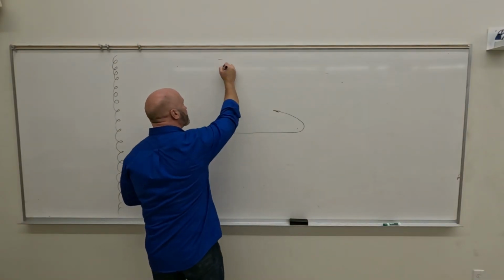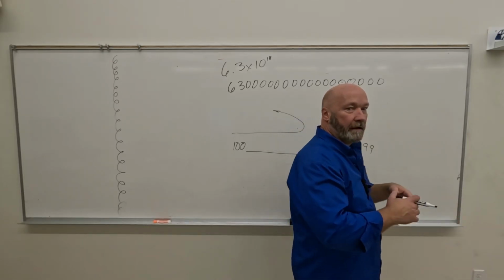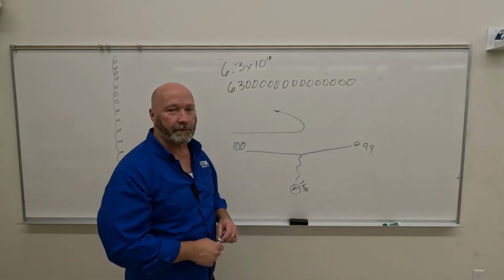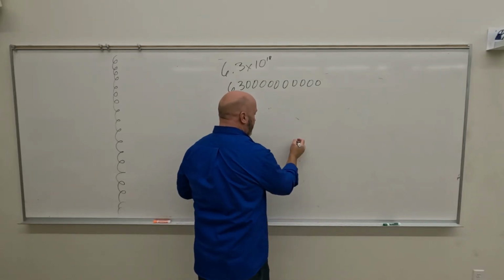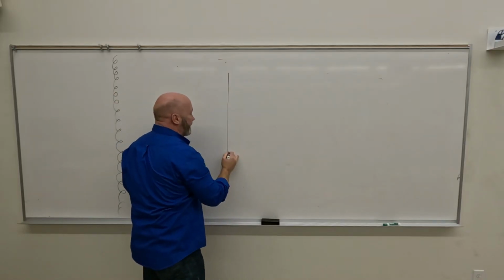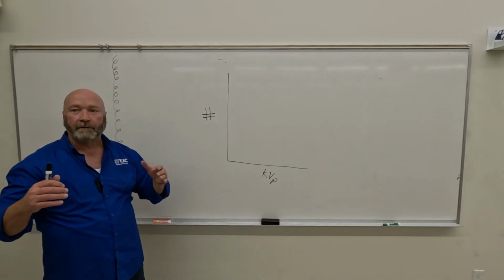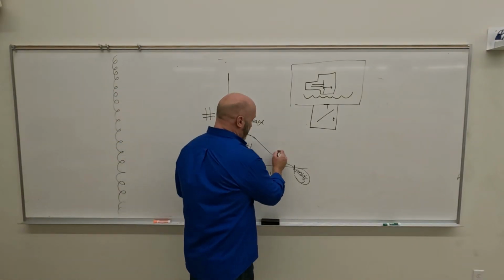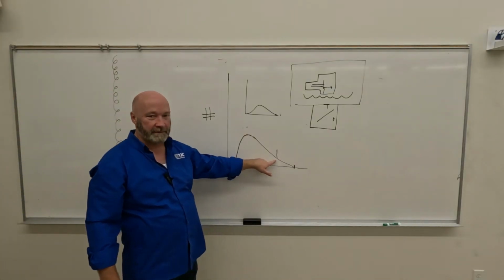X-ray creation and emission. Bushong Chapter 8 part 1. Ingtroduction to the brems spectrum